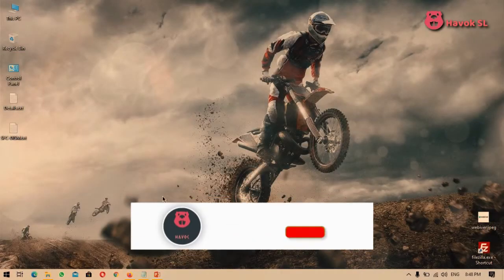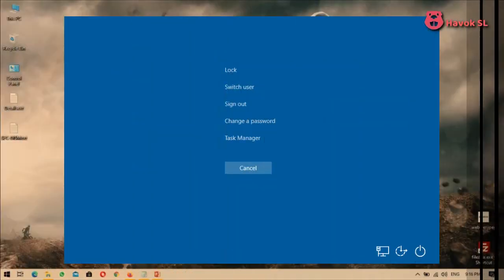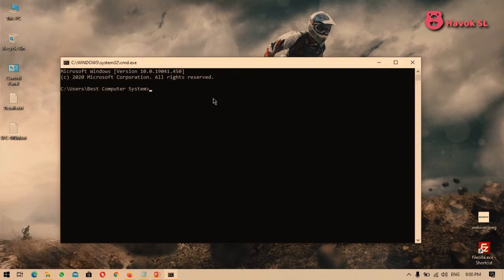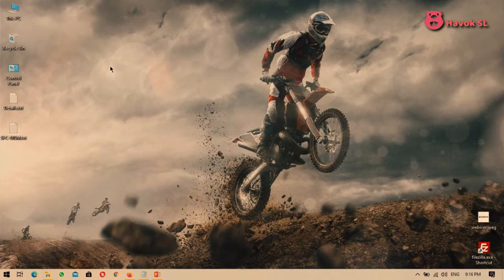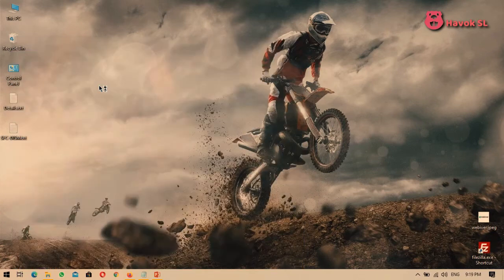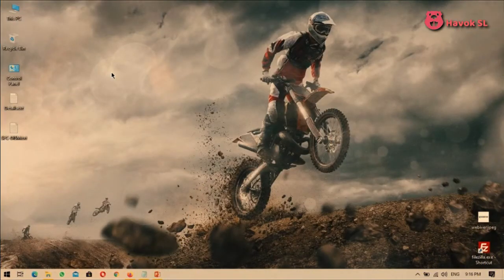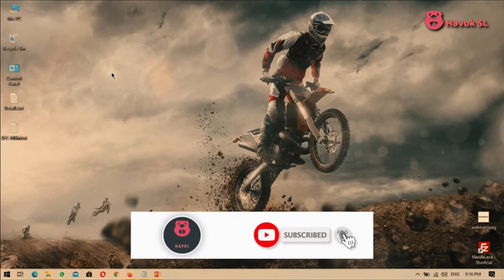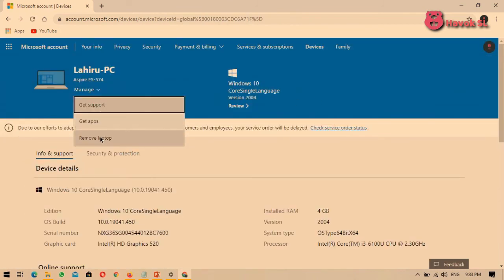10 ways to lock your windows 10 pc | ඔබේ windows 10 computer එකේ screen lock දැමීමට ක්‍රම 10 ක්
In this video you can watch 10 best way to keep your computer safe when you leave the computer

This will not interrupt any running applications and you will need to type in your PIN or password to get past the lock screen.